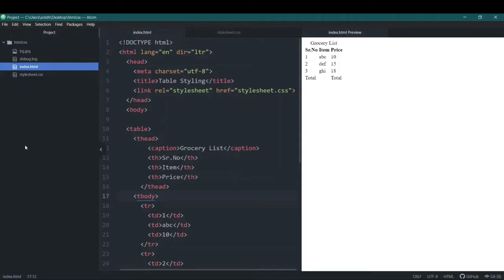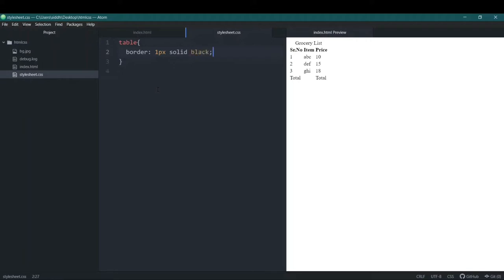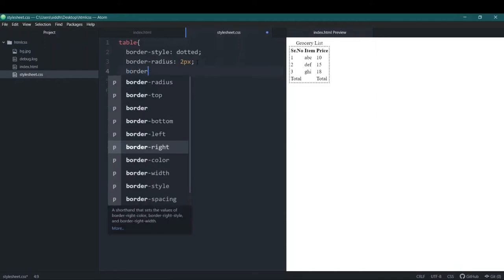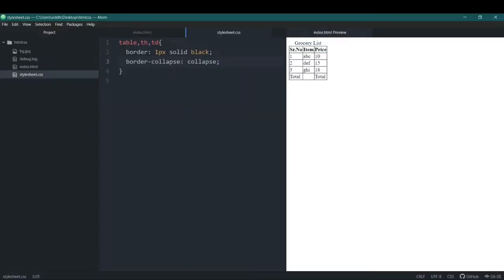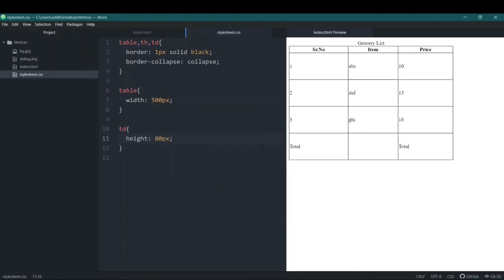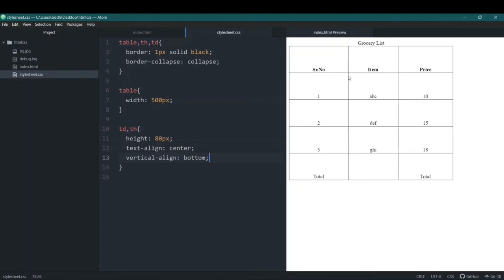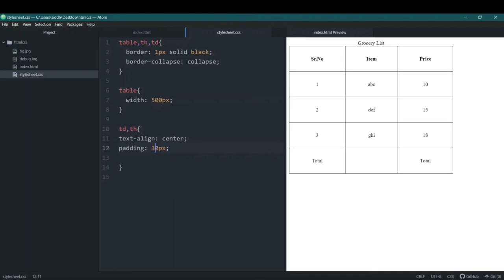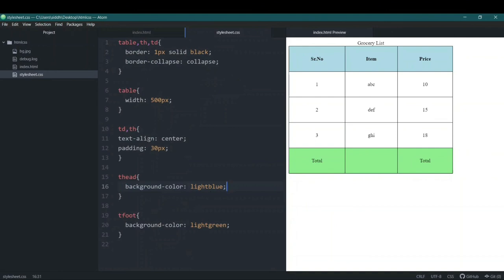Styling Table in CSS | Learn HTML & CSS | HTML Tutorial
In this video, we will see how to Style Tables in HTML & CSS.
It is used to arrange our website according to what we want.
We will cover topic such as:
1. What is a Table?
2. Table Row
3.Table Data
4.Table Header
5. Table Body
6. Table Footer.

So let's see how we can style our elements using them,
and how they can be used in HTML 5.
We are going to see different properties to make our site look attractive.

So what are you waiting for? Start the video & start learning now!

About Course & prerequisites -
1. Design & Develop a website from scratch.
2. Learn HTML 5 & CSS 3.
3. Understand the concept of web development & how they work.
4. Learn how to make the website live and host it on a server.

Tech used -
1. HTML 5
2. CSS 3

Prerequisites –
1. 0 Prerequisites.

2. Browser (preferably chrome)